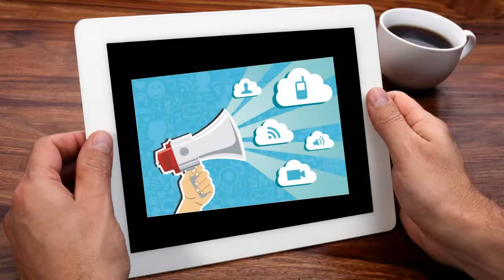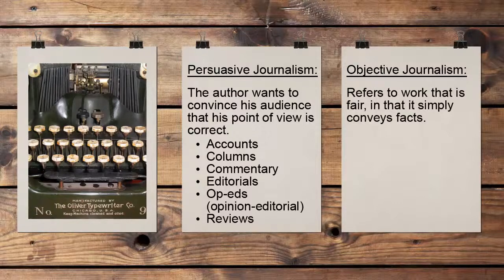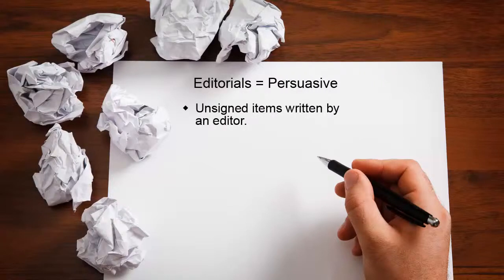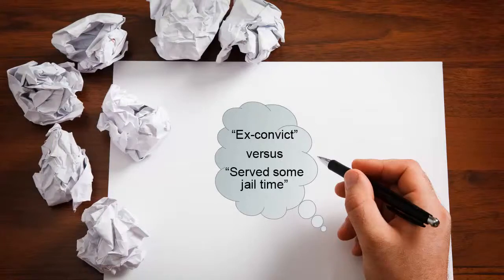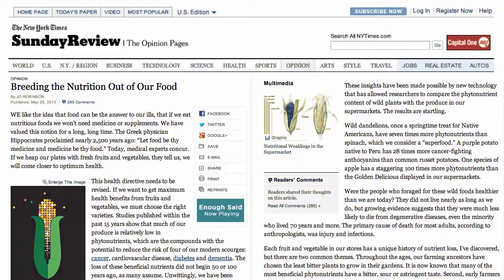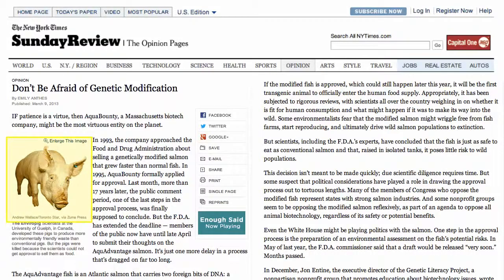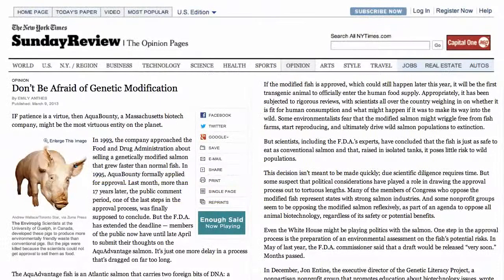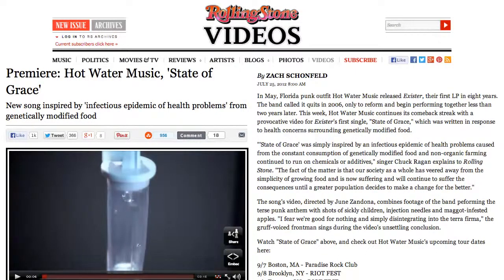Objectivity in Reporting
PSY 211 VC